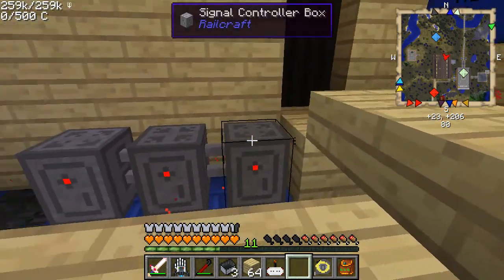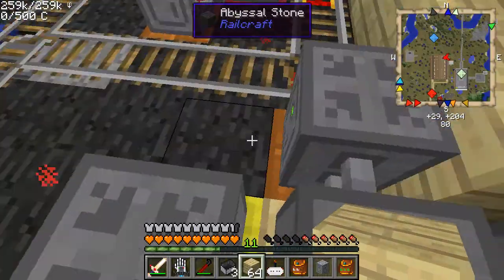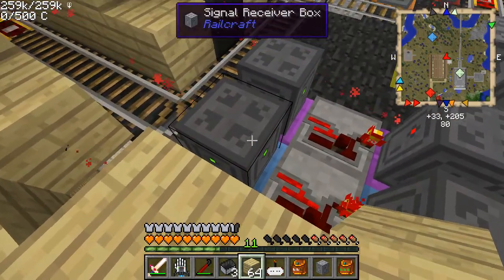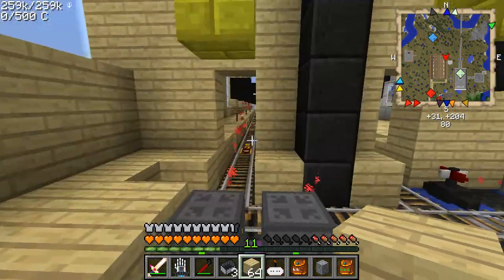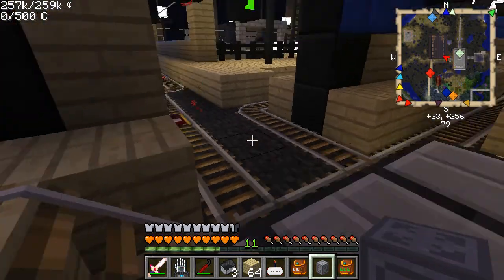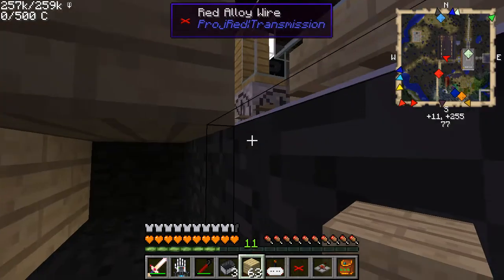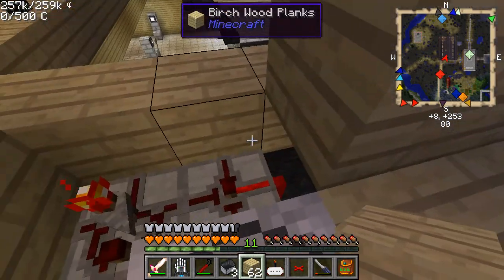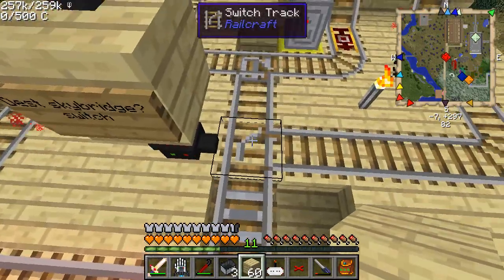Railcraft station - Ep03 - Grand Central intersections and interlocks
I built a Railcraft station using Minecraft and Feed The Beast using the Direwolf20 modpack version 1.0.18.

In this episode I go over how interlock boxes can control intersections both inside the station and out.